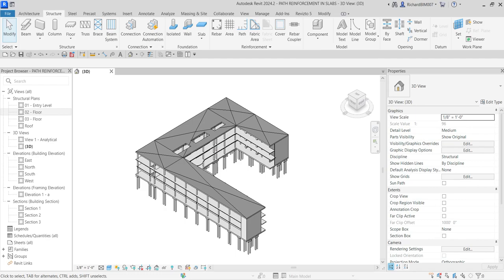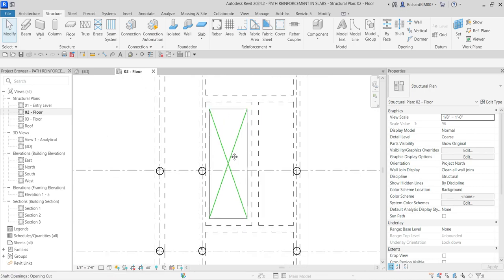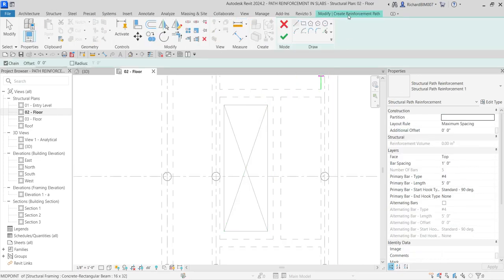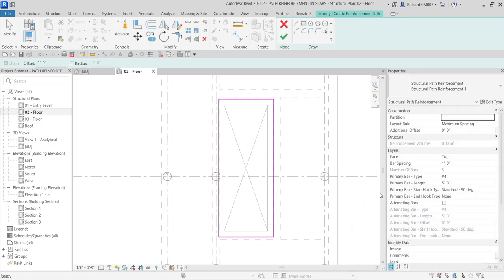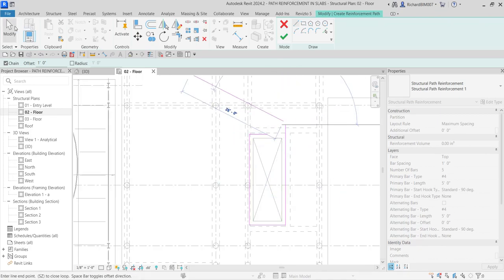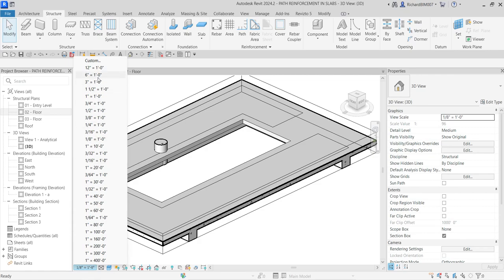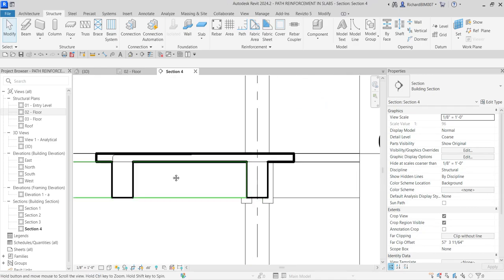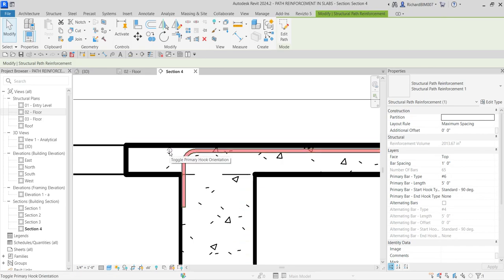REVIT 2024 FOR STRUCTURAL DESIGN: PATH REINFORCEMENTS IN SLAB